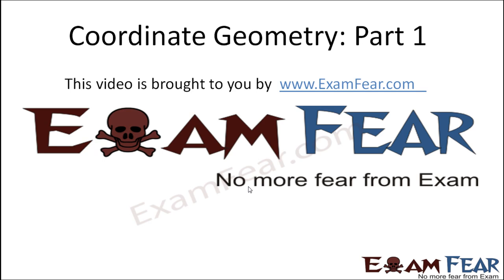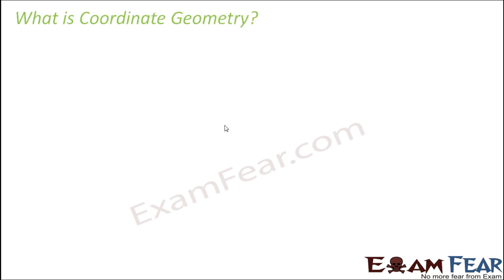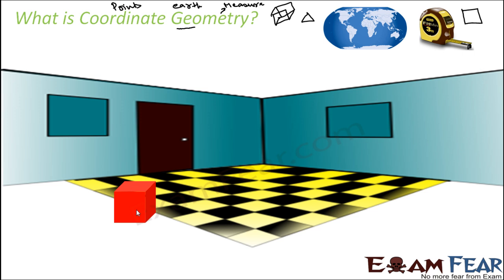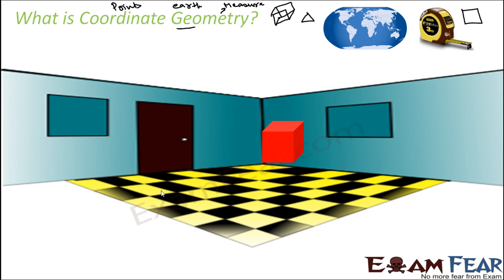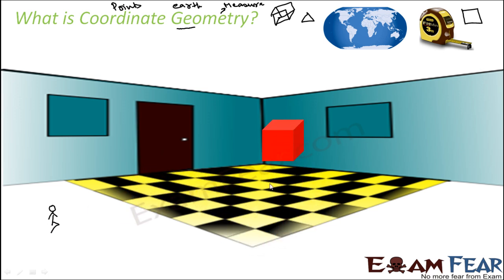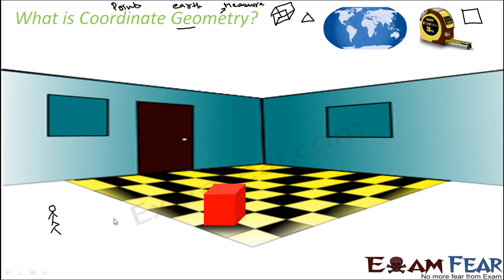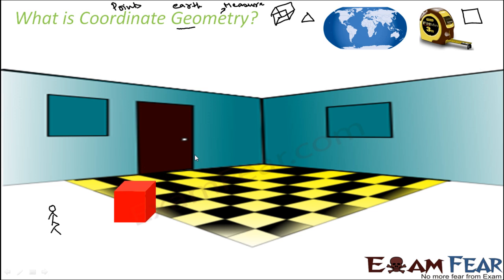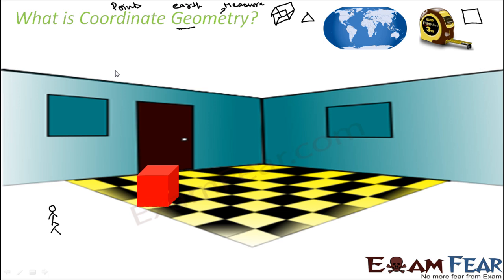Maths Coordinate Geometry part 1 (Introduction) CBSE class 9 Mathematics IX